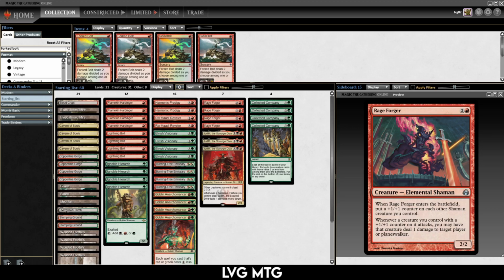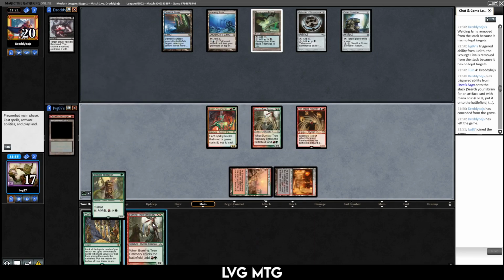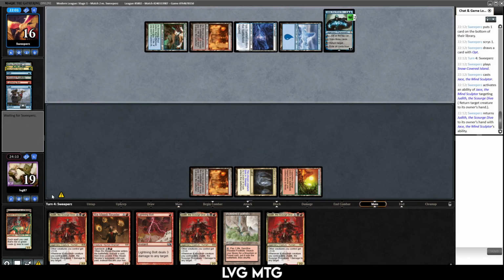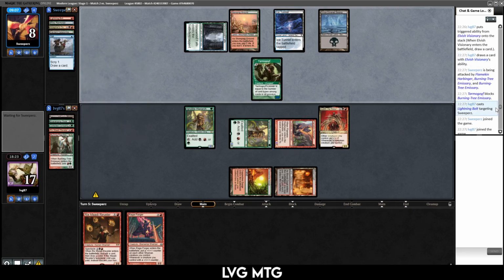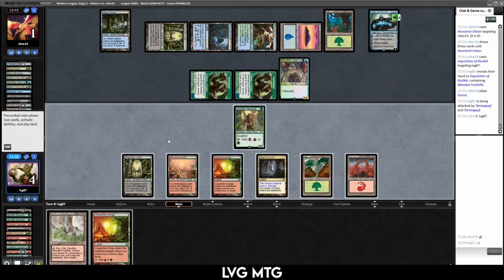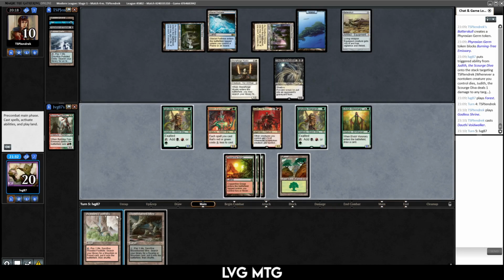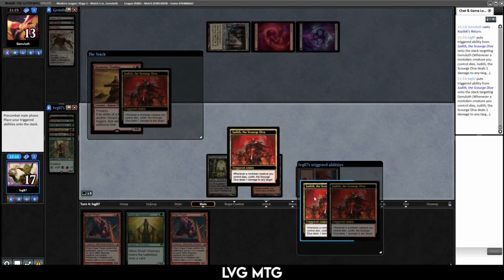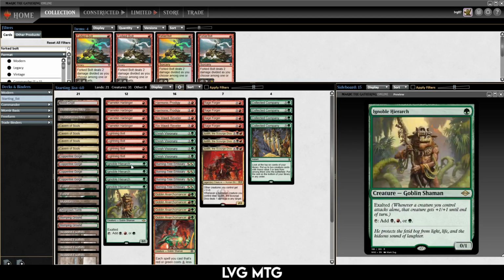Jund Shamans - Modern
With the release of Modern Horizons 2 and the prospect of a return to paper player I decide to get back into Modern. Using my first ever modern deck from many years ago, with some recent upgrades: Jund Shamans. Is it still viable?